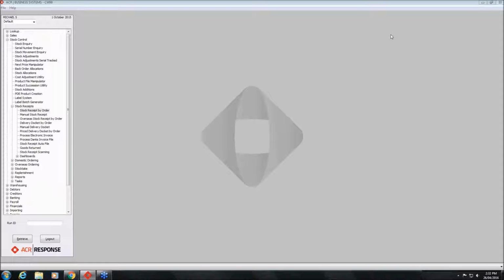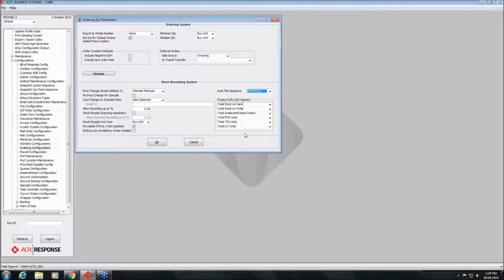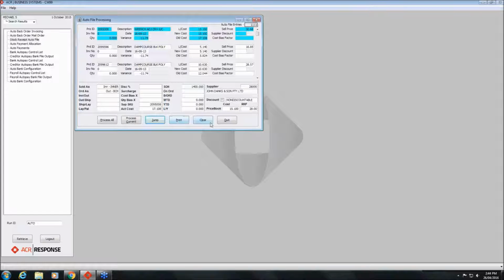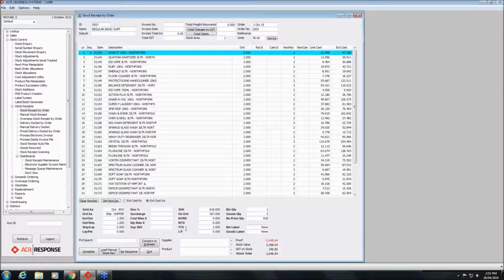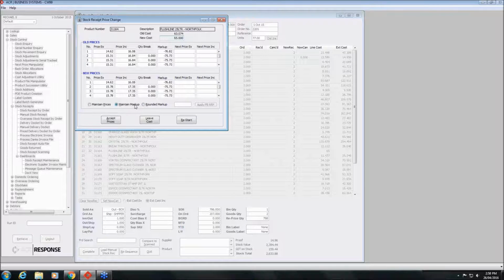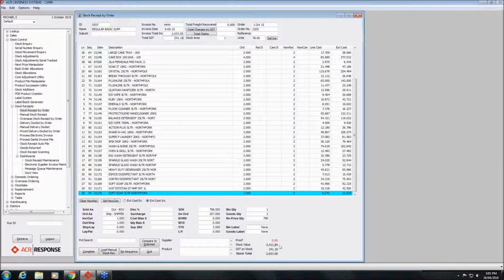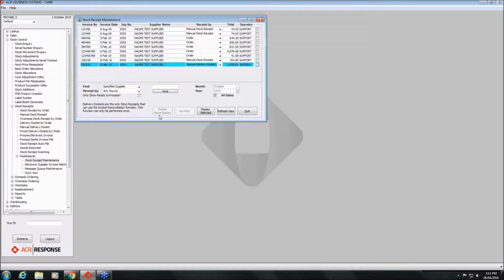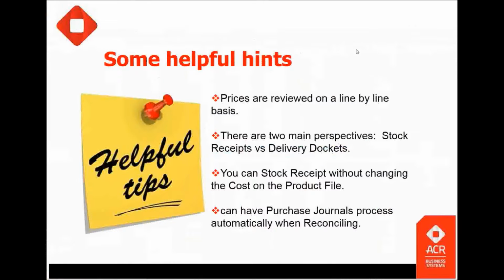Keeping on top of your stock using Stock Receipting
ACR has an incorporates and advanced Stock management system that can assist with keeping track of what stock you have and what stock need to be ordered. A key part of this system is the Stock Receipting system.

This webinar will cover the Stock Receipting system. What impact it has on your Product file (stock level and Costs), on your General Ledger (purchase orders and GST), as well as on your creditors system (how much is owed and when).